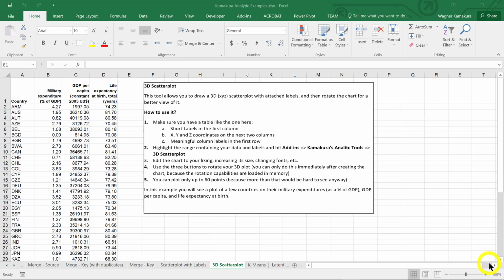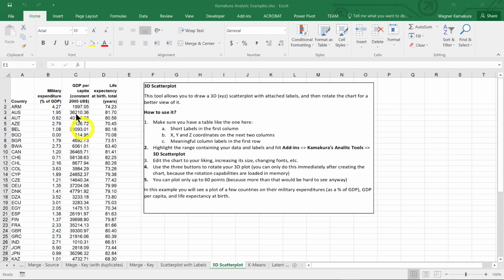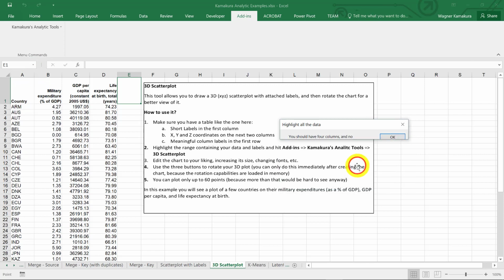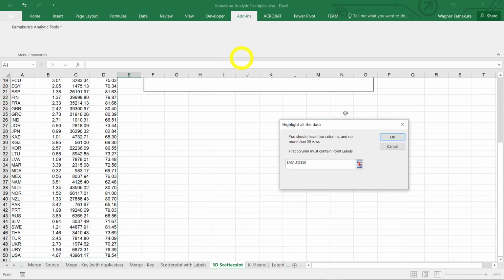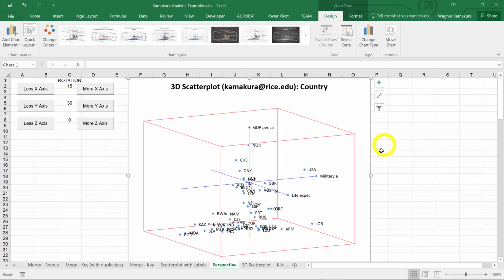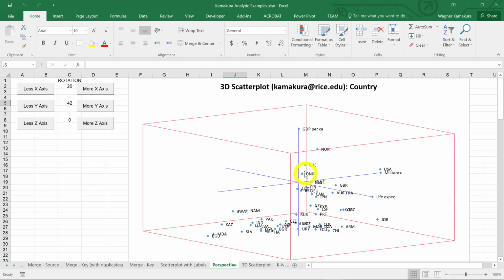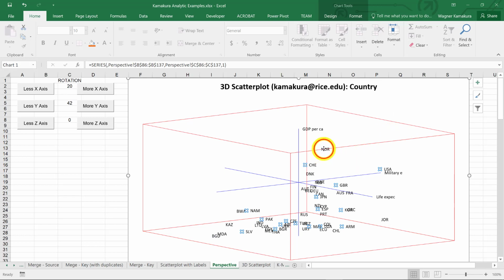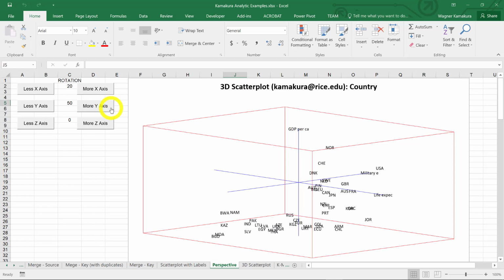3D scatterplot with Labels for Excel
In this tutorial I show how you can produce a 3D scatterplot with labels automatically attached to each data point.

Notice that the 3D map is rotated around the data centroid, rather than the origin (0,0,0).